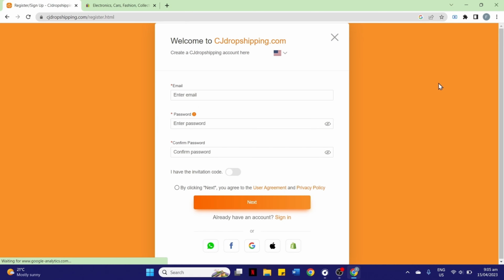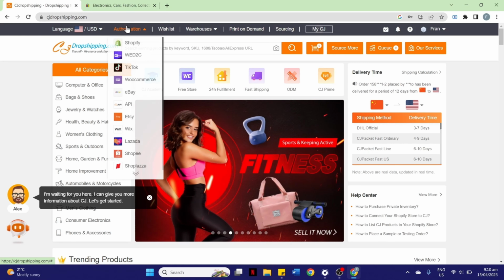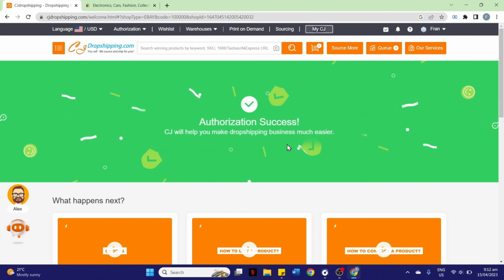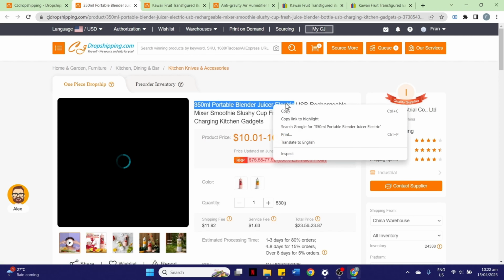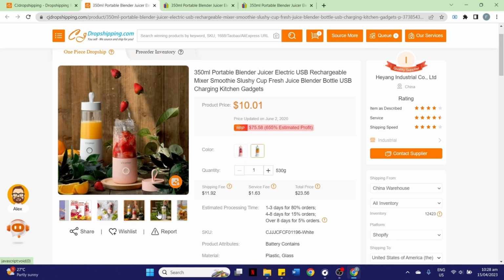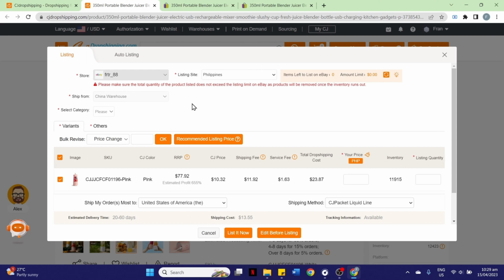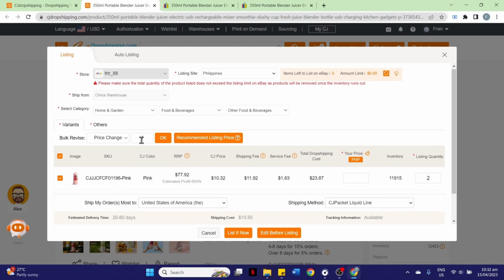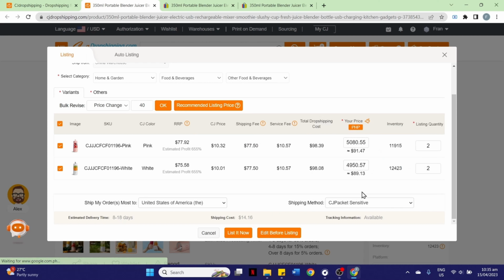How to Dropship on EBAY using CJ Dropshipping (STEP BY STEP TUTORIAL)